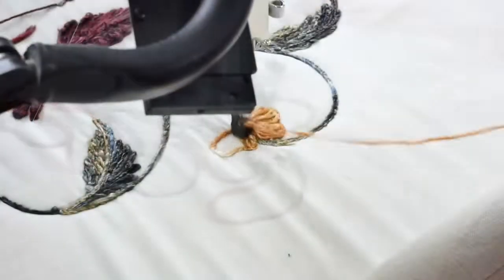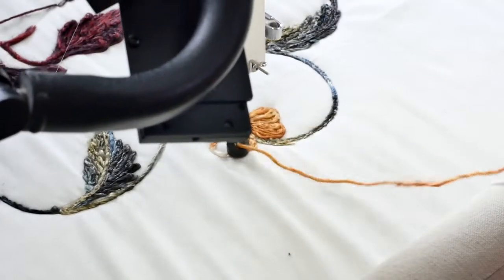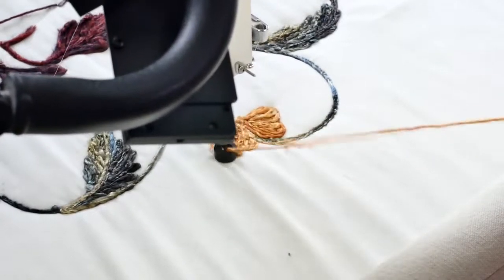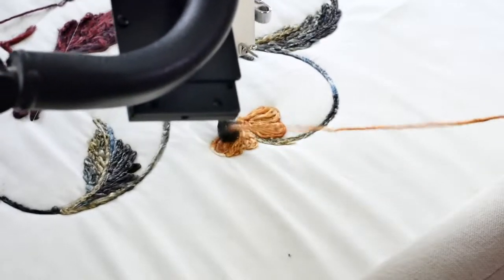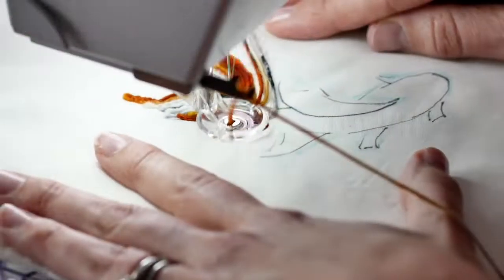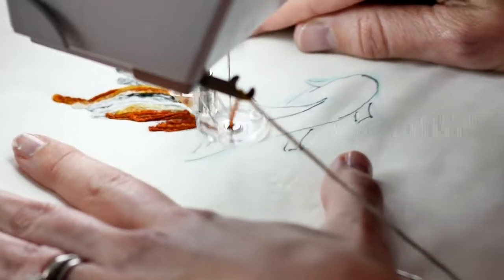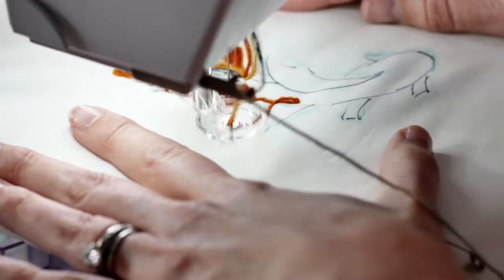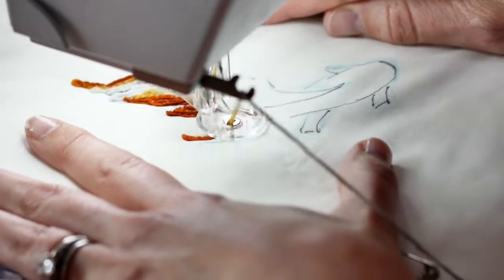Yarn Couching On Line class and dvd, promotional clip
Learn free motion yarn couching from the comfort of home!  Any sewer can try freemotion yarn couching on their machine at home and learn to master pictorial yarn couching with this class by Masterpiece quilter, Bethanne Nemesh